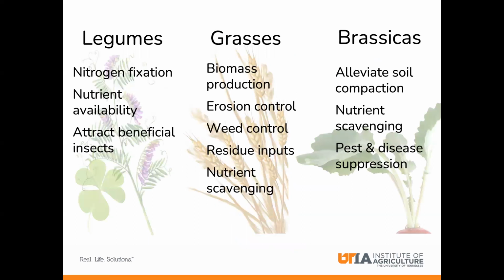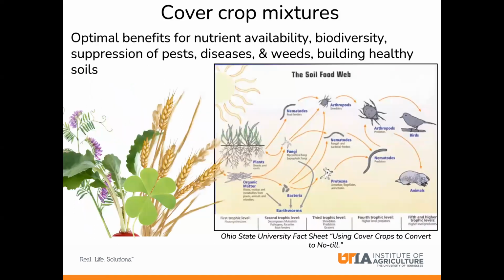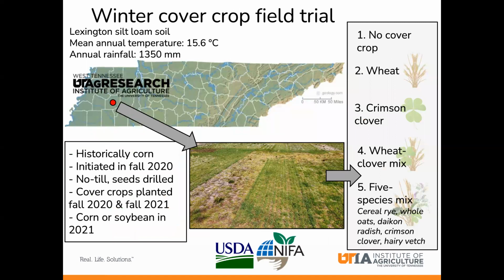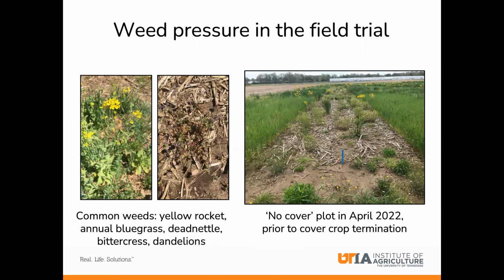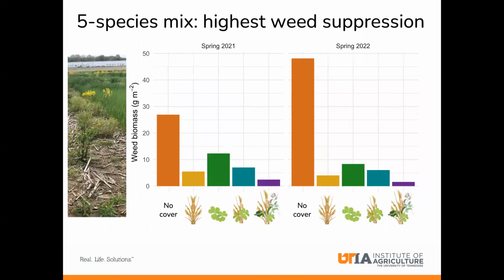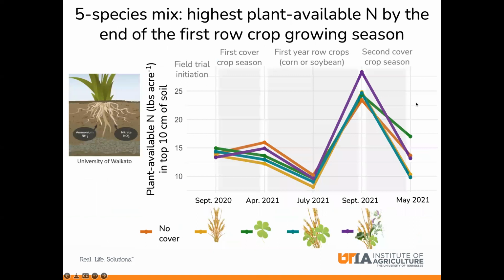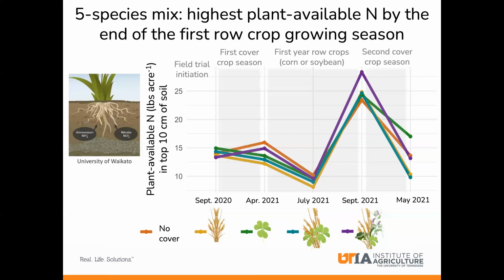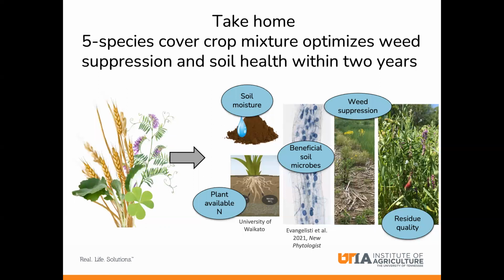Impacts of Cover Crop Mixtures on Weeds and Soil Health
To receive CCA credit for this tour, you must watch all videos in the tour playlist, and complete the online quiz The password for accessing the quiz is Cover.
Rachel Wooliver - Postdoctoral Research Associate, University of Tennessee Institute of Agriculture, Department of Biosystems Engineering and Soil Science